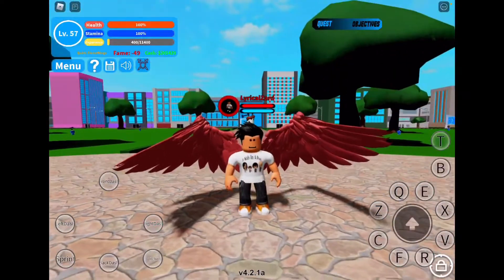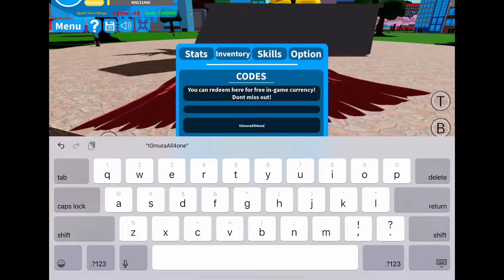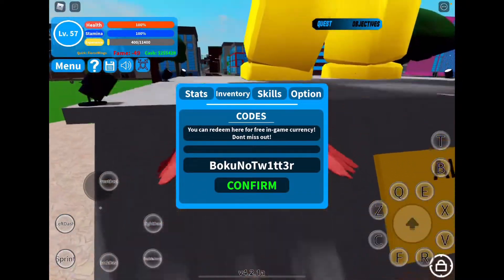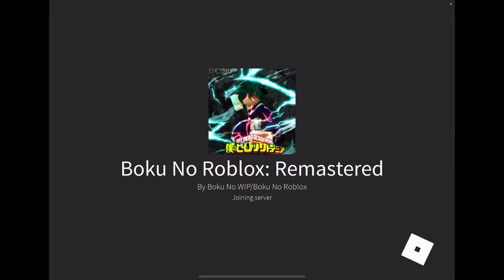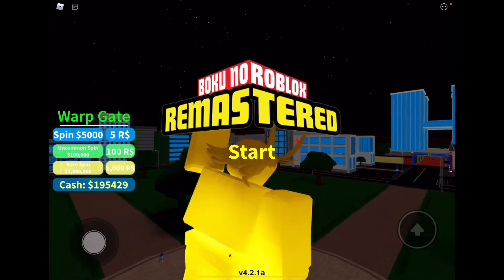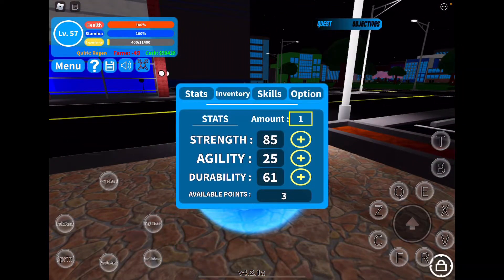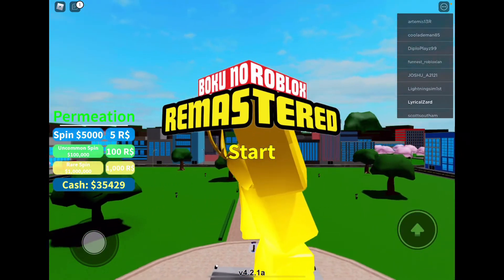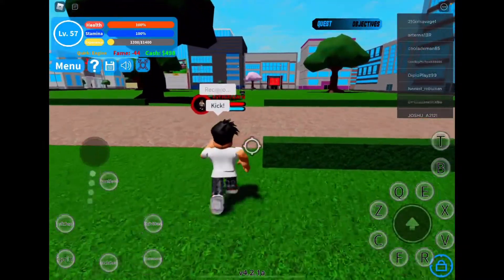*NEW* FREE CODE BOKU NO ROBLOX Remastered gives 50K FREE Cash + ALL WORKING FREE CODES Roblox